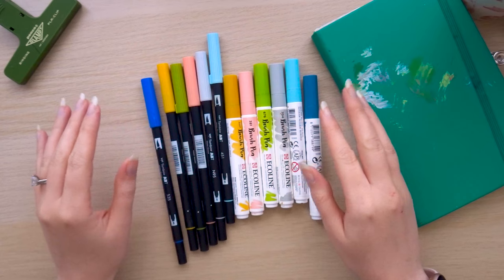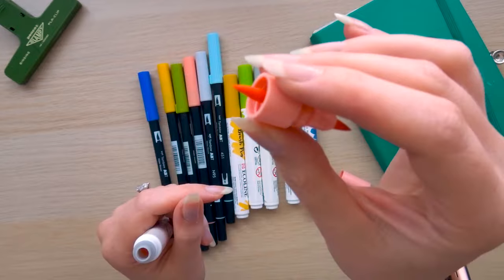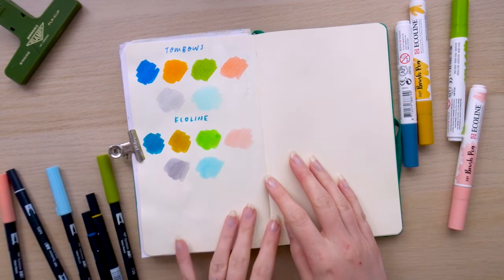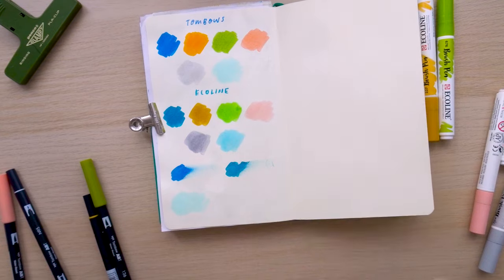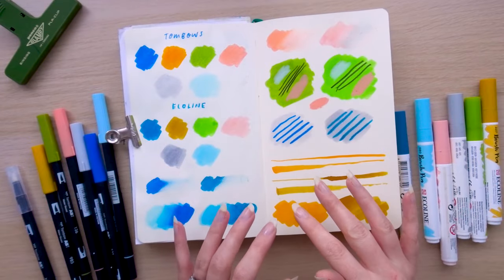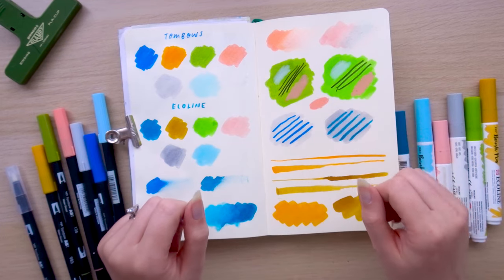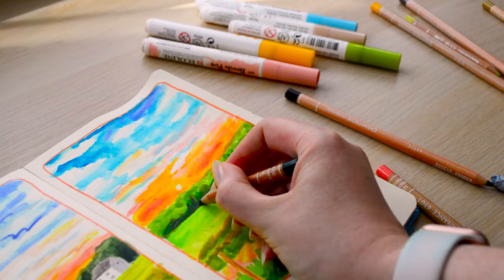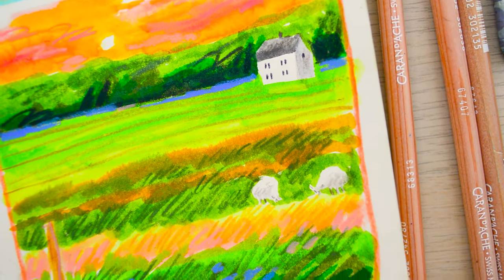Comparing Brush Pens! Tombow vs. Ecoline ✨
Hi all! Today I'm comparing two brands of brush pens; Tombow vs Ecoline! I wanted to see the difference between them and put them both to the test. I test them with swatches, layering and blending in my sketchbook, and then draw two landscapes using the brush pens as a base and mixed media for the details! Hope you find this helpful, do let me know if you have any questions! Katie x

Royal Talens A5 sketchbook in Forest Green *

Caran D’Ache Neocolor II pastel in Salmon Pink, Sky Blue and Lemon Yellow * :